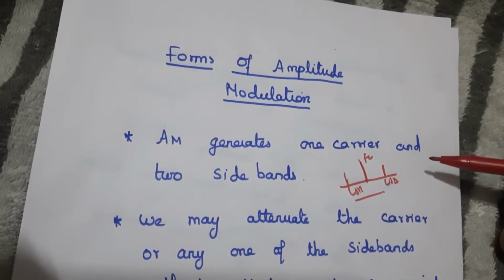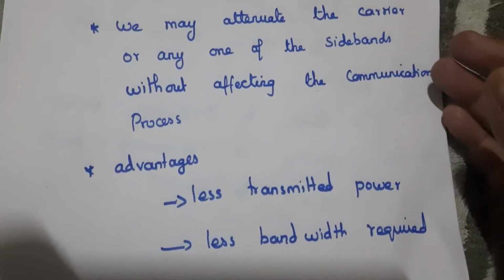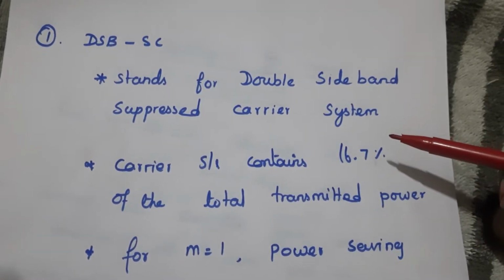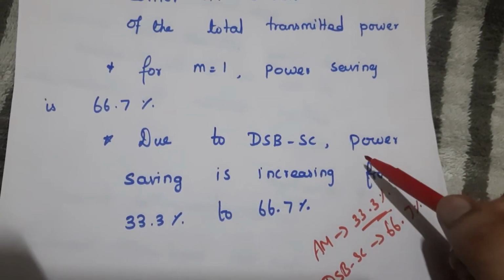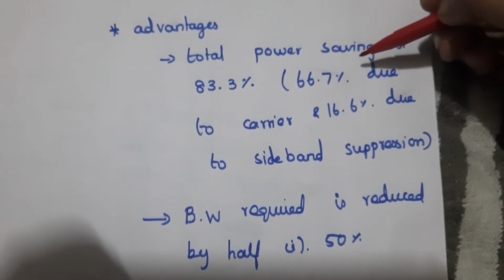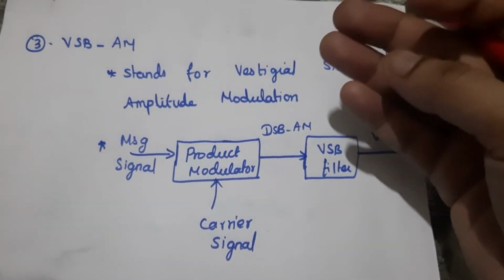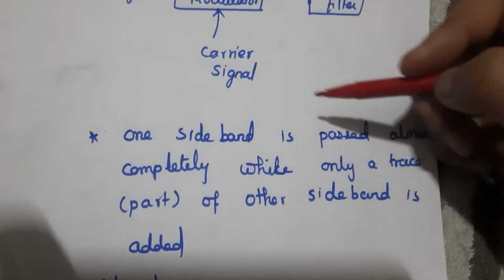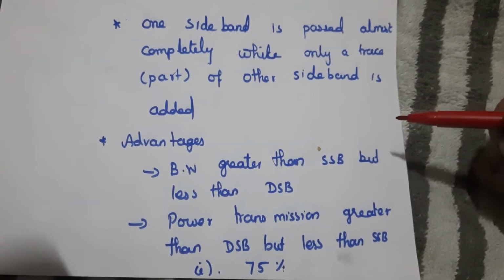Different Forms of Amplitude Modulation|trb, gate,isro,tneb ae,tancet preparation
ECE STUDY MATERIALS|Gate preparation/electro magnetic field/COMPUTER COMMUNICATION/metropolitan area NETWORKS|SOLVED quiz |how to crack TRB POLYTECHNIC exam|google|decimal to octal conversion|SIGNAL PROCESSING|fourier Transform